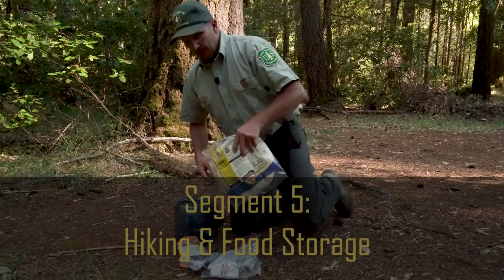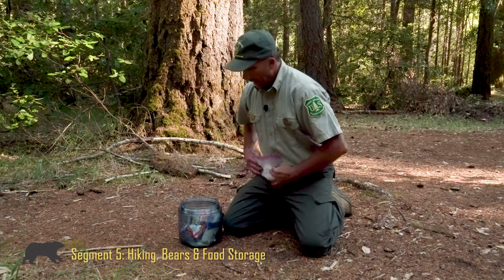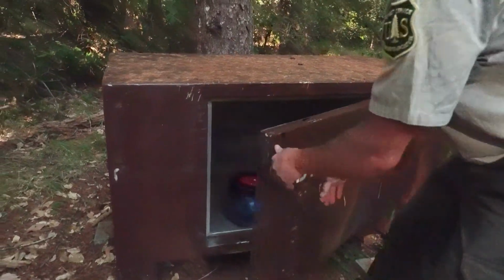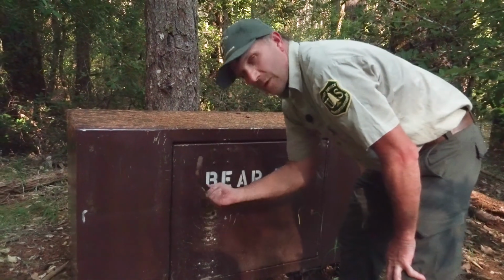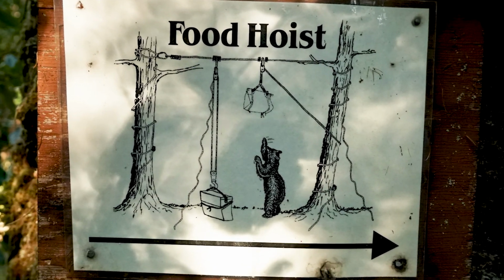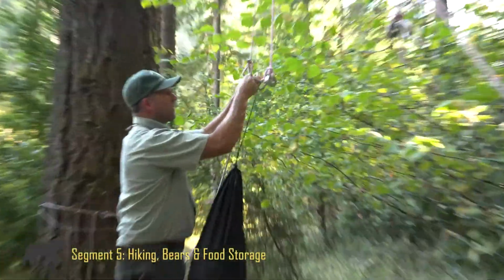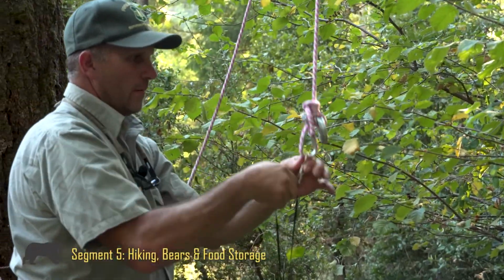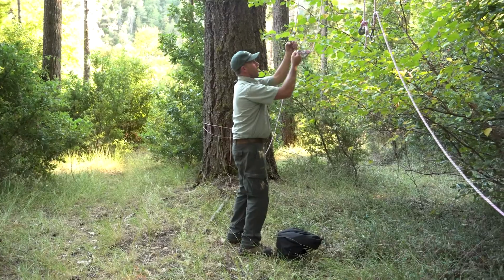Segment 5: Hikers, Bears and Food Storage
Learn about food storage while hiking in bear country along the Lower Rogue River Wild and Scenic Section.  Not all areas are equipped with bear storage infrastructure so be sure to pack your own bear-proof container.  This is a 5 part video series produced by ODFW, USFS and BLM.